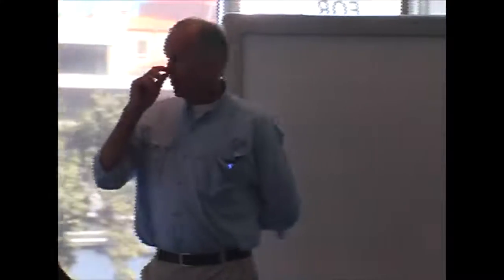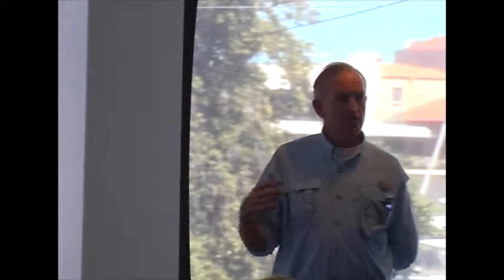Harm van Rees Presentation, Adelaide 2 of 2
Harm van Rees is a consultant from the Birchup Cropping Group, Victoria. Harm was invited to give a talk to the Climate Champions during the February Climate Champions tour of SA.